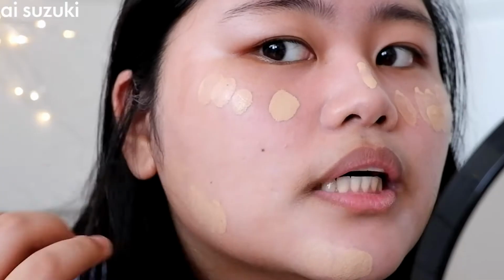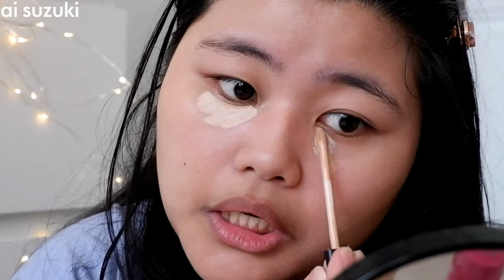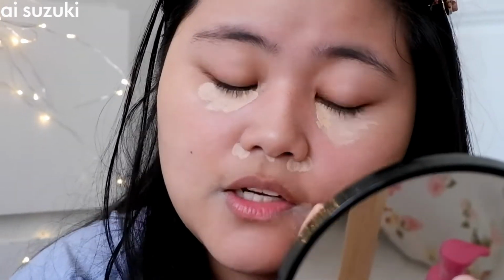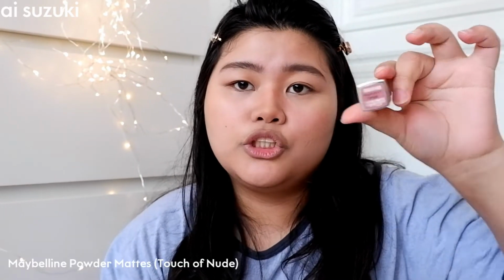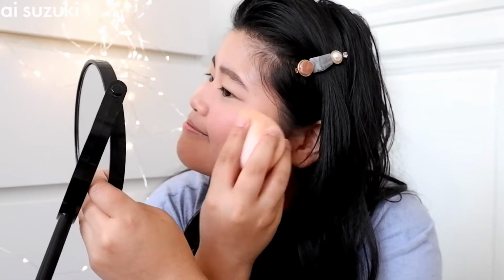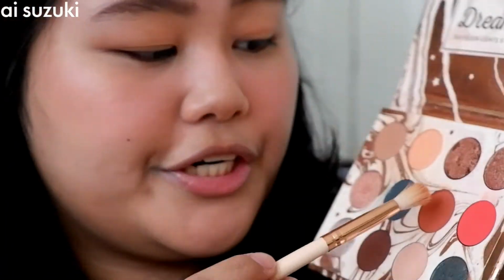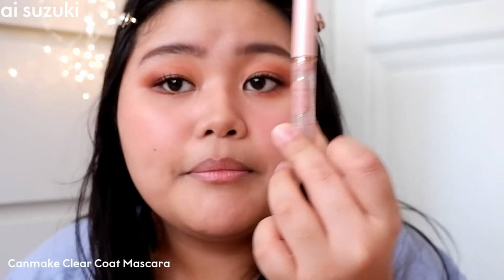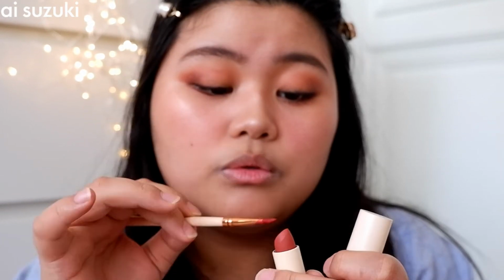Peachy Summer Make Up Look Tutorial [ANTI-HULAS!] 💖 | Ai Suzuki (Philippines)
Hey loves!! Ito na ang aking summer makeup na pang matagalan mas matagal pa samin ng EX ko. Woooah! HAHAHA. Hope you enjoy this loves!!! 💖

*not professional, open for criticism*

*MINIMIZE/MAXIMIZE VOLUME IF NEEDED*

Hey loves! I'm Ai! A fil-jap youtuber from the Philippines!! 💖

MY ONLINE BUSINESSES:
👜 Facebook :: (THE A LIST)

MAKE UP PH
DIY PH
TUTORIAL PH
PEACHY MAKEUP
ANTI-HULAS WATERPROOF
SWEATPROOF
SUMMER MAKEUP
MAKEUP TUTORIAL